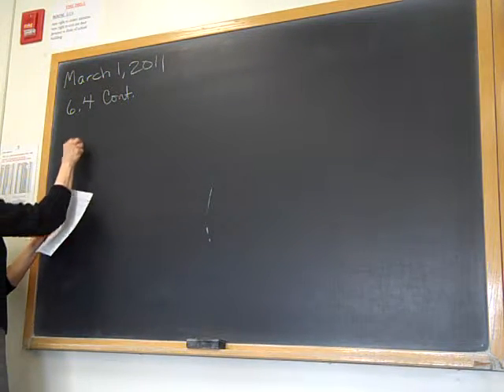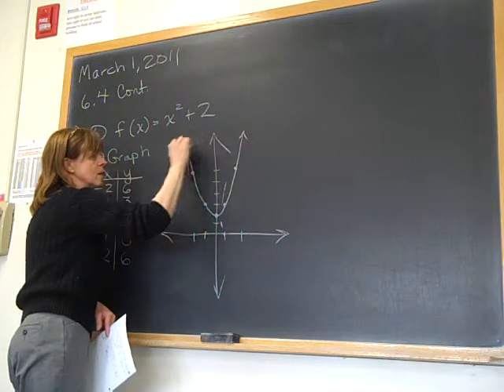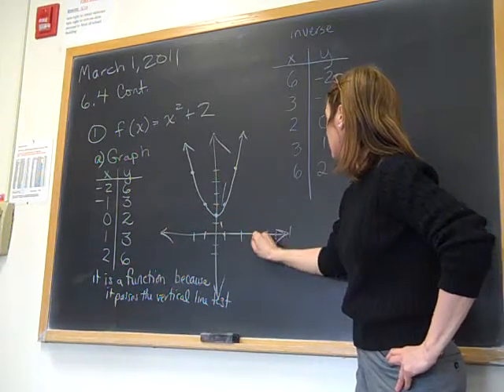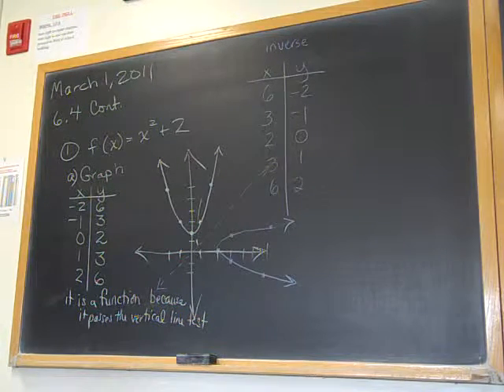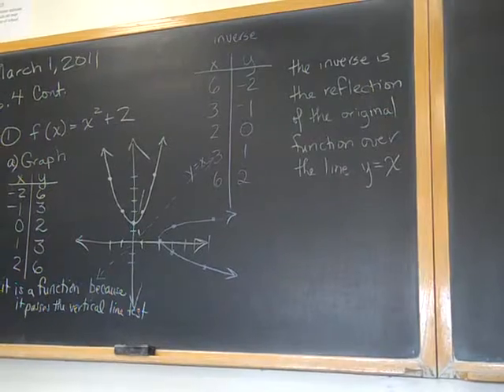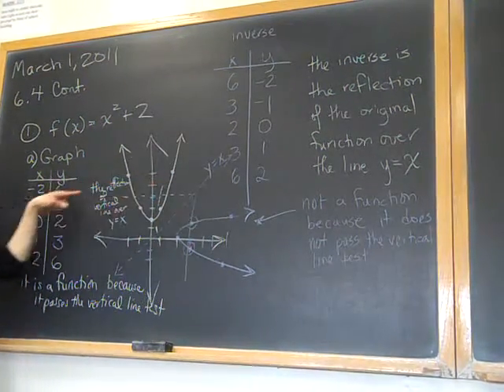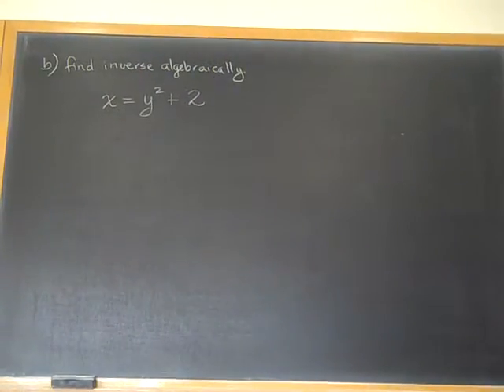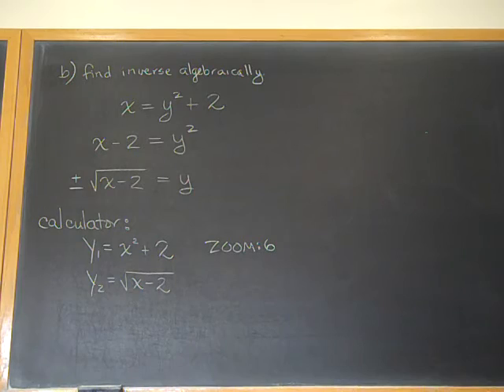March 1, 2011PT 1 Class Notes trimmed